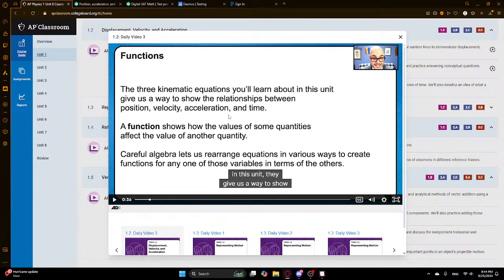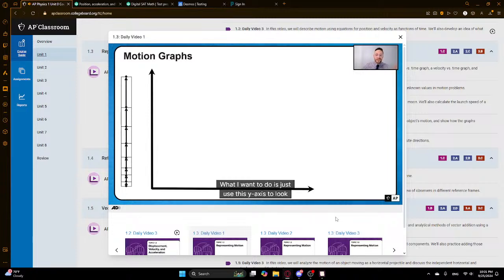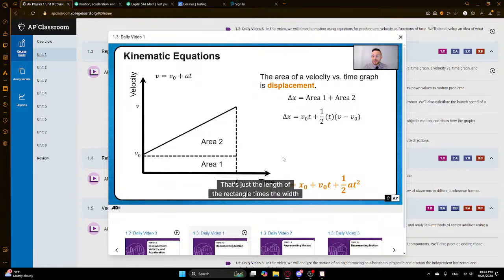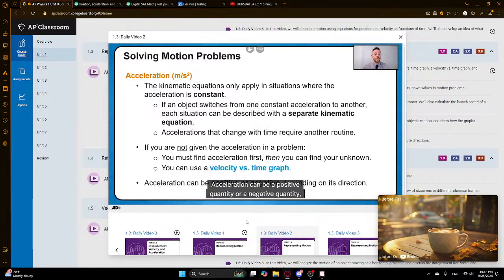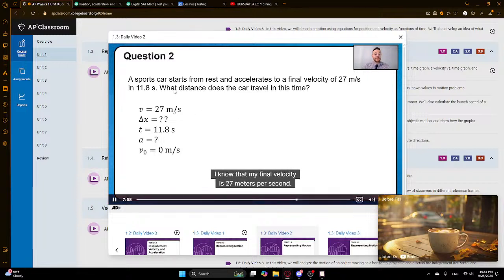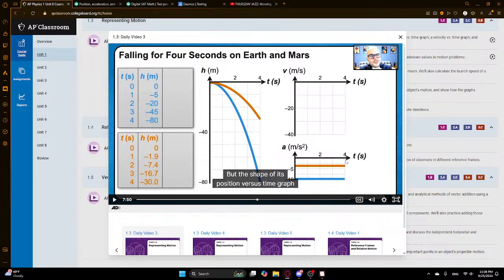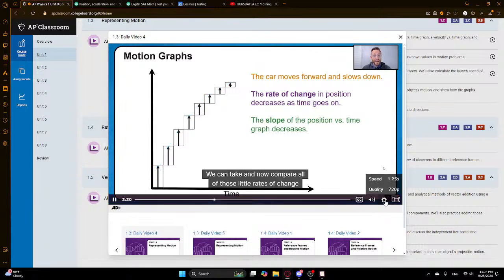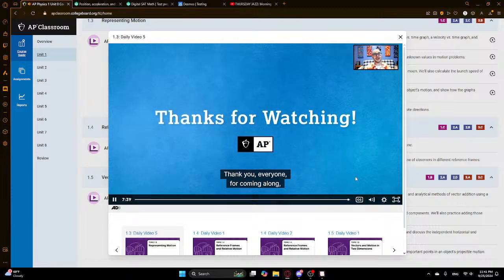Aim to Pass: American Dream Plan: Day 6 - Physics Time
Physics Test tmr and I might be cooked.